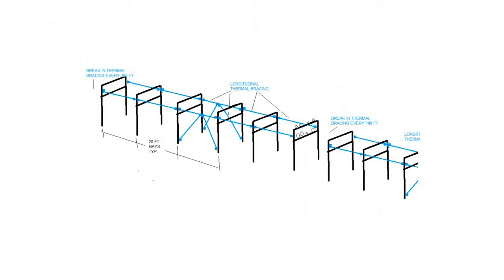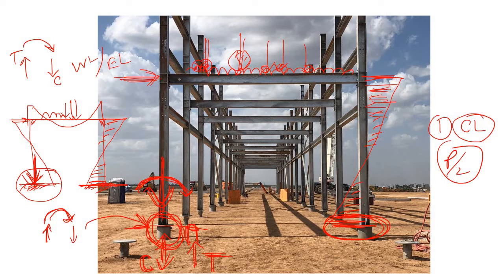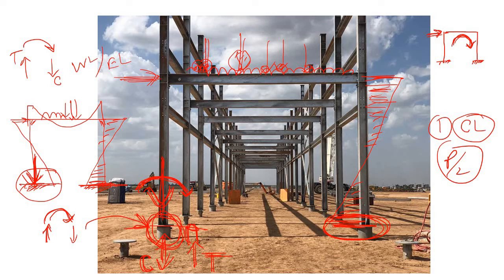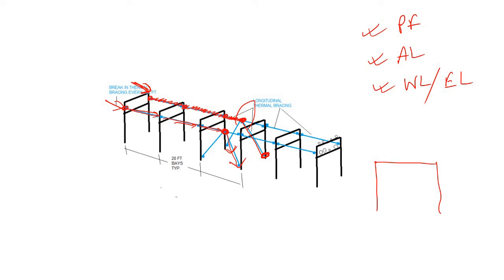Forces in Piles in Pipe Rack